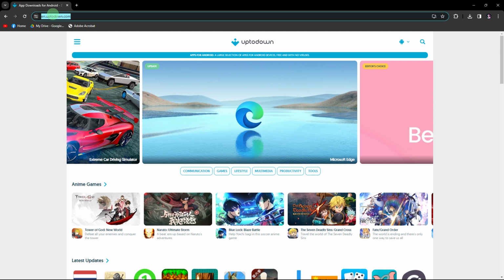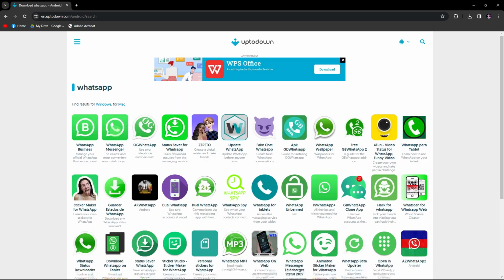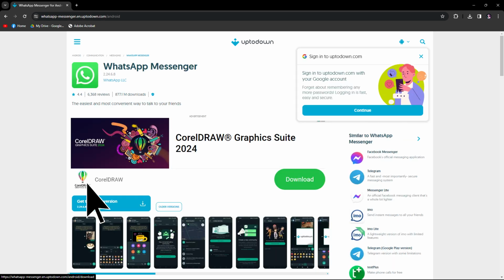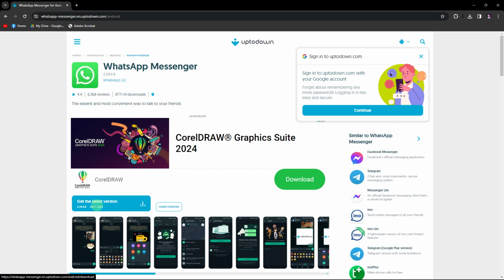How To Download WhatsApp On PC Without Microsoft Store (Quick & Easy)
This guide will show how to download WhatsApp on PC without Microsoft store. Follow the steps from the video and you will be able to download and install WhatsApp on your computer in just a few minutes.